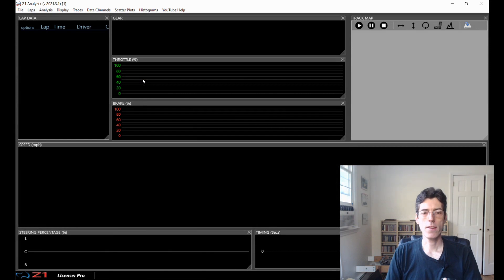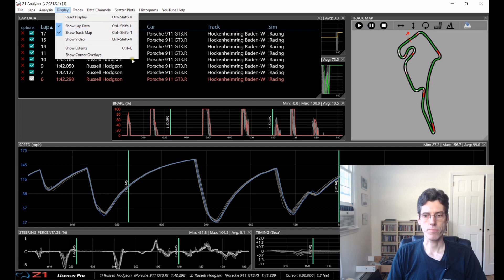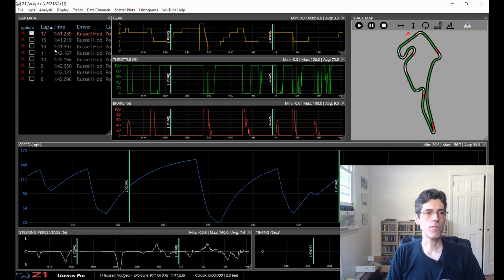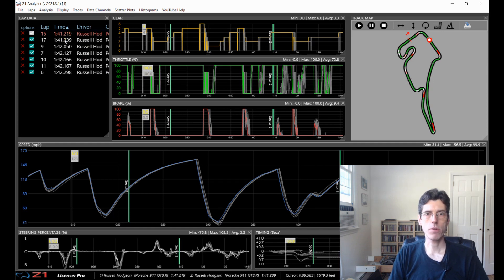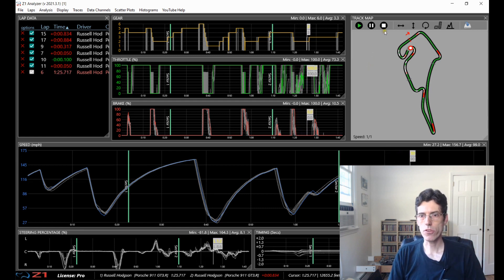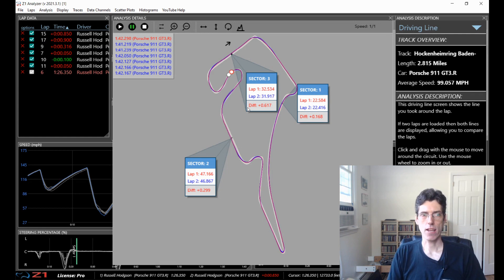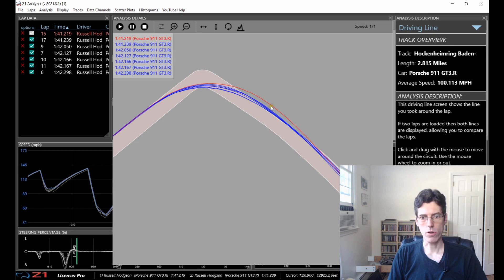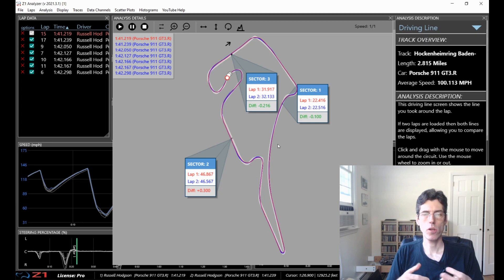Z1 Analyzer Opening Multiple Laps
Viewing multiple laps in the Z1 Analyzer is a great way to easily see where you can gain time.  That's the main point of using a telemetry application.  Watch this video to see how you can easily use the Z1 Analyzer to review your laps and gain those all important seconds.

Chapter Index
0:00 Intro
0:36 How To Open Laps
2:05 Managing Your Open Laps
3:37 Showing and Hiding Laps
4:14 Closing Laps
4:37 Sorting Laps
5:28 Cursor Values on Traces
6:31 Playing Back Laps
7:56 Lap Time/Sector Analysis
9:34 Driving Line Analysis
13:26 Final Thoughts